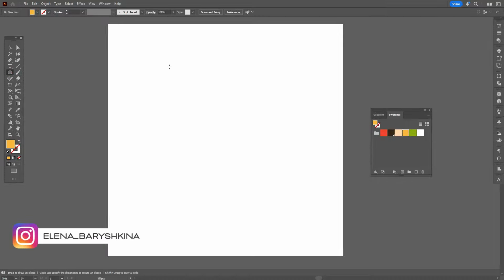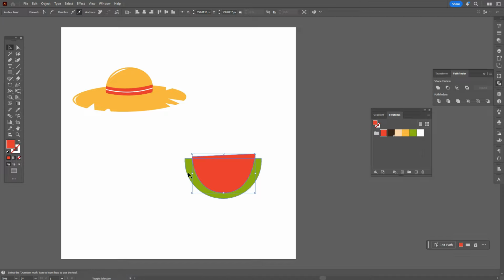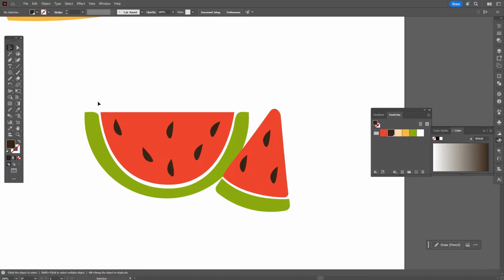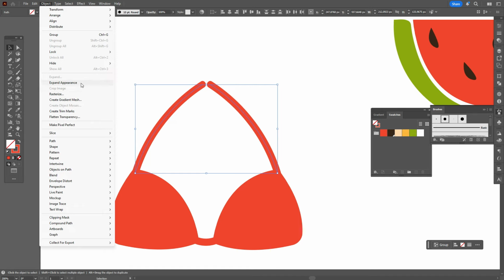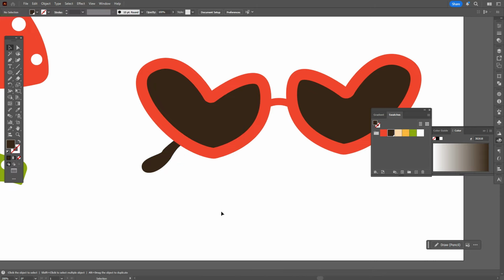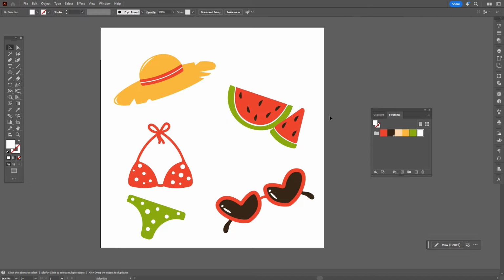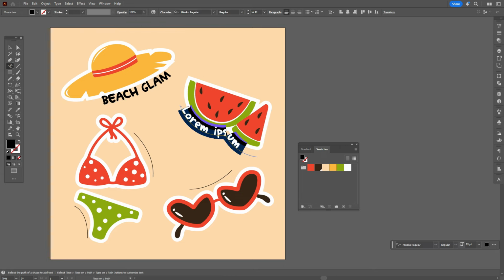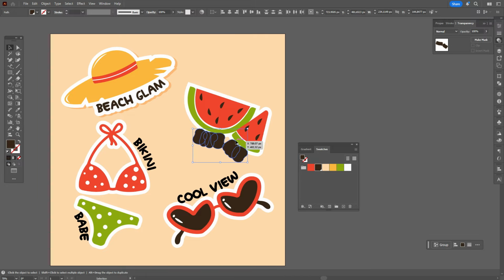Drawing summer stickers (hat, watermelon, swimsuit, glasses) with text in Adobe Illustrator.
Let's draw summer stickers (hat, watermelon, swimsuit, glasses) with text in Adobe Illustrator.

- only about a graphic design